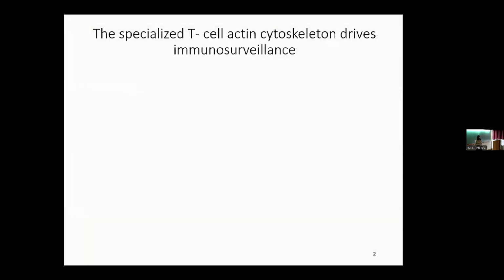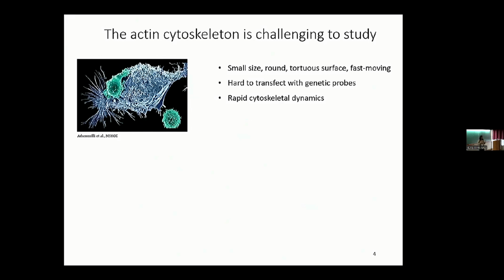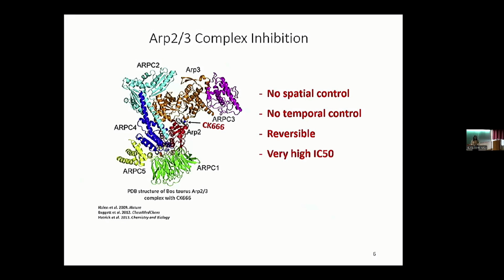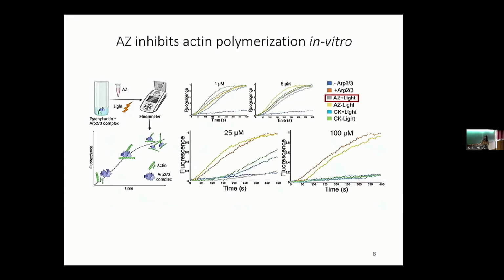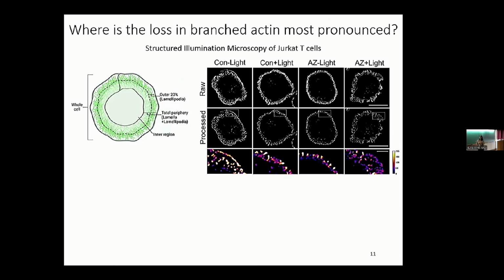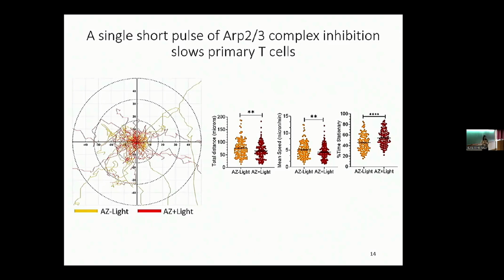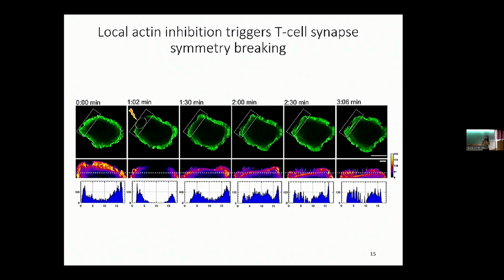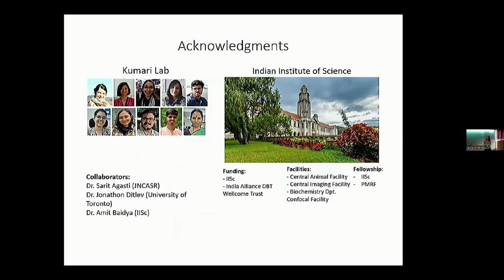Spatiotemporal Perturbation Of The T-Cell Actin Cytoskeleton by Srishti Mandal